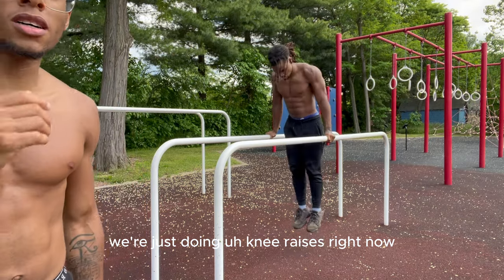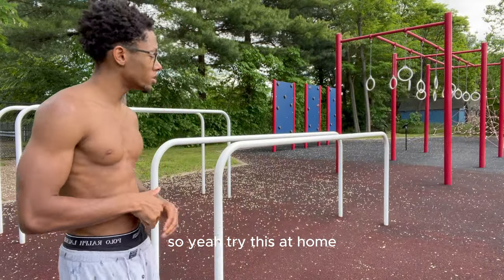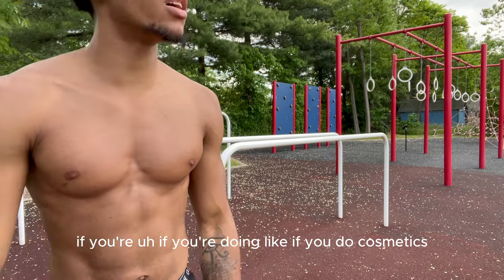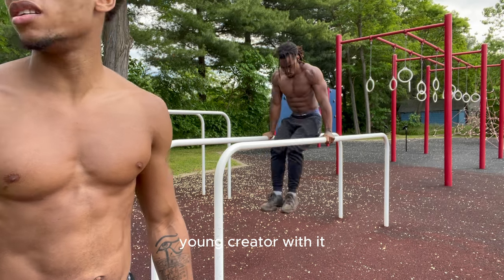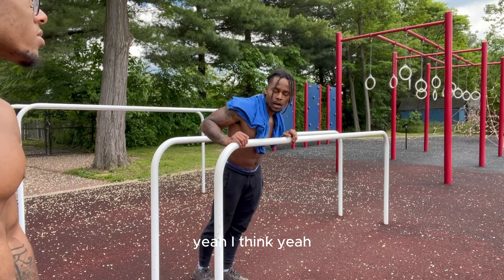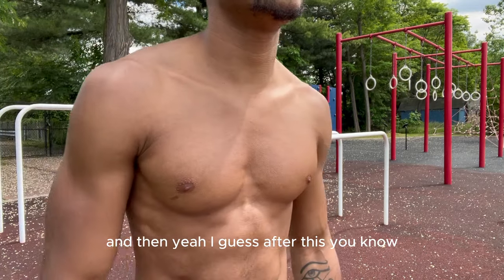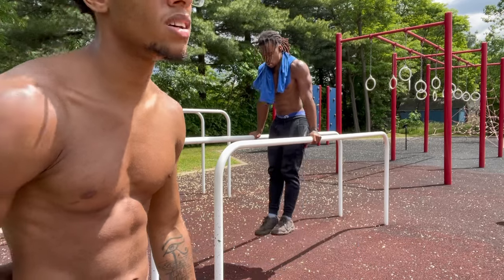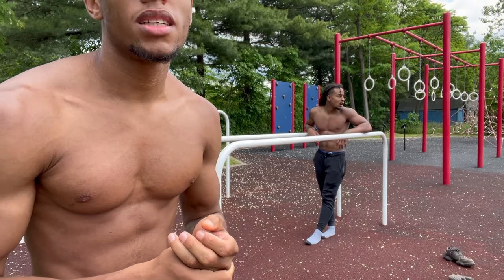Ab Workout After 500 dips!!!